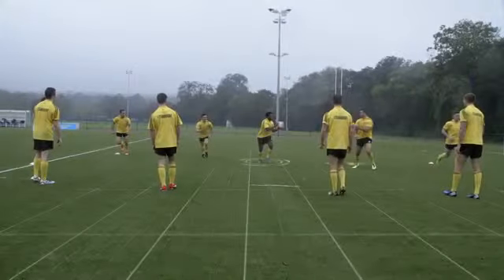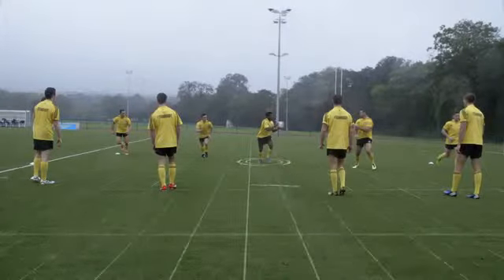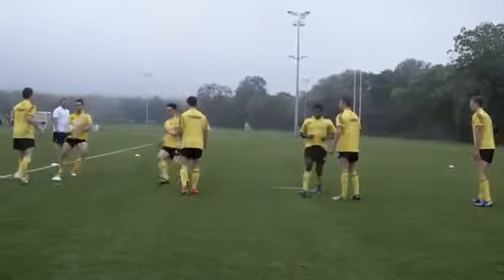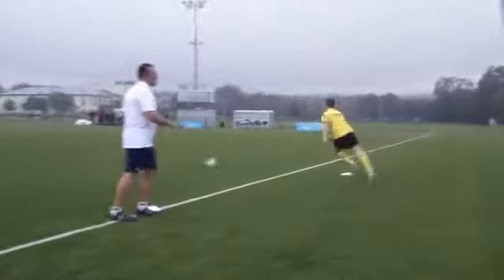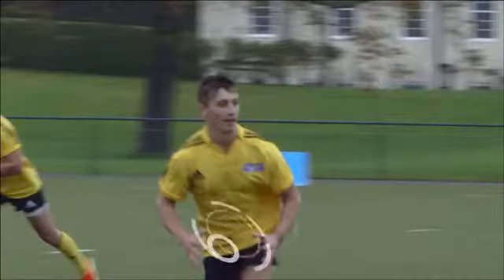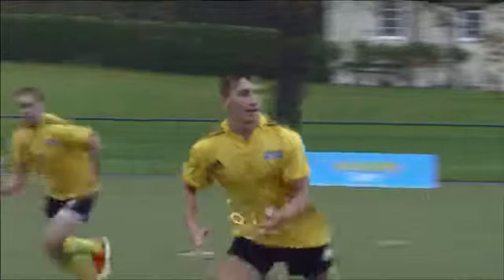Rugby Passing and Handling Drills